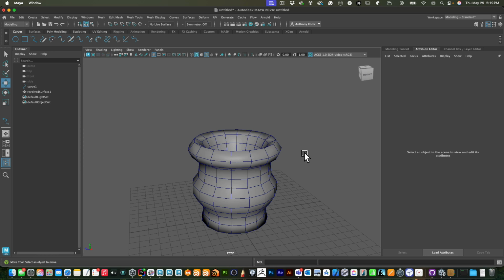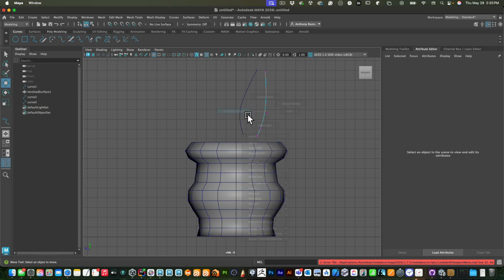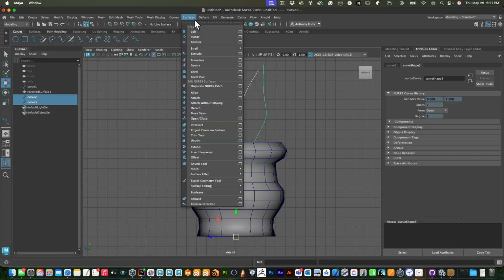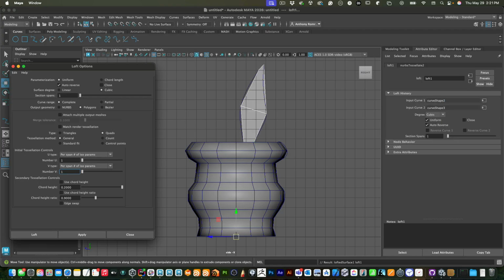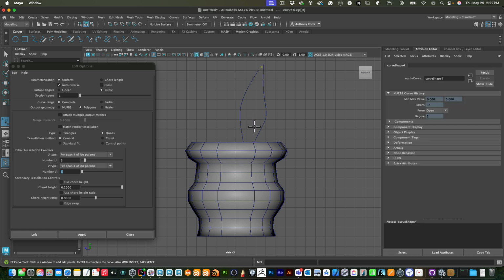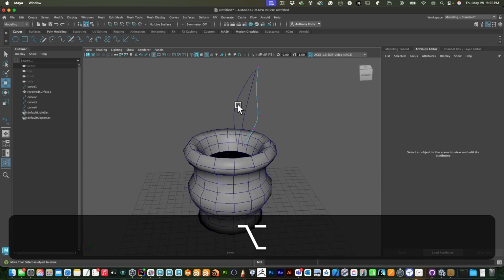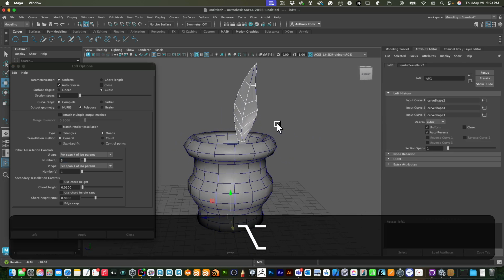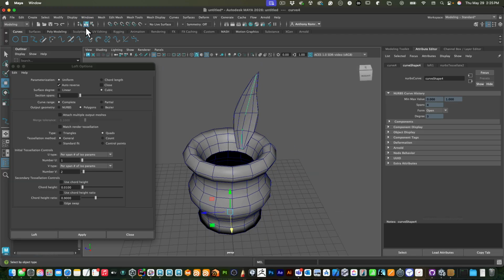Using curves with lofts in Maya